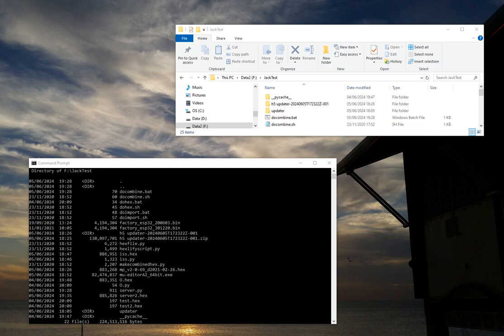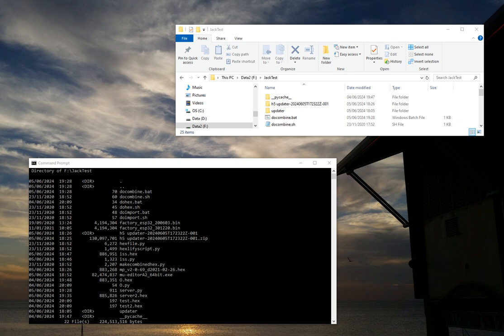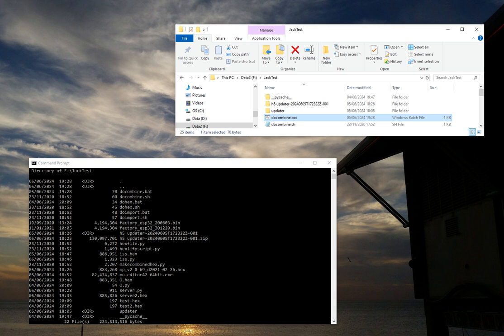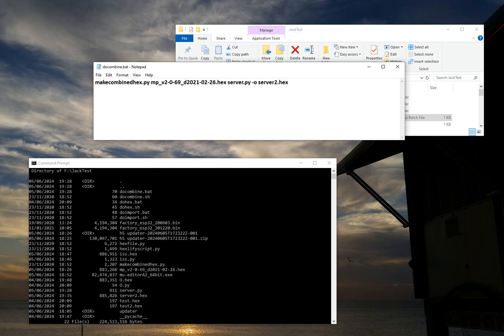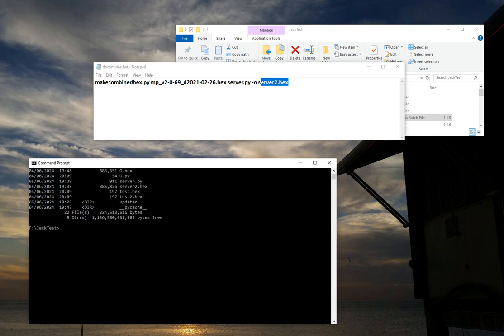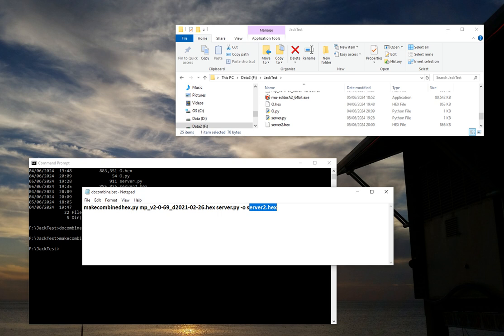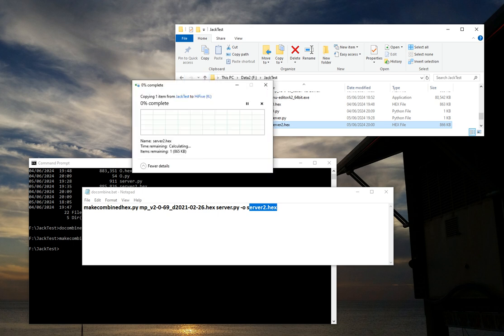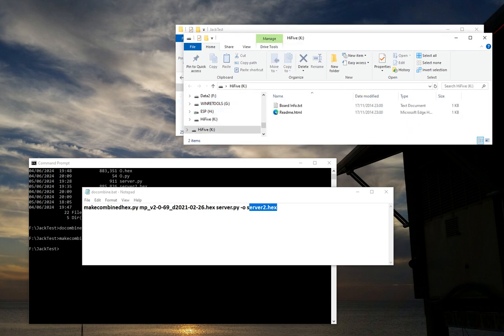Uploading Files by Hand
How to convert Python Files to MicroPython HEX files for the Hifive